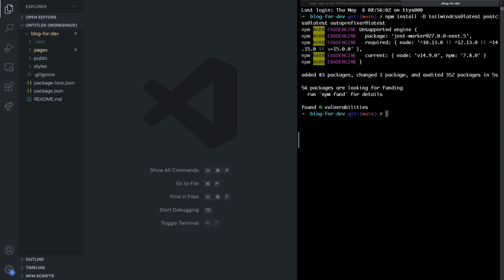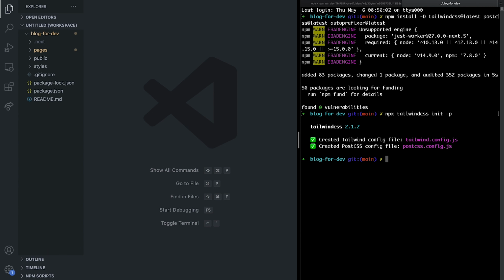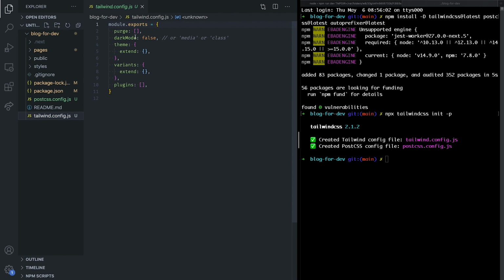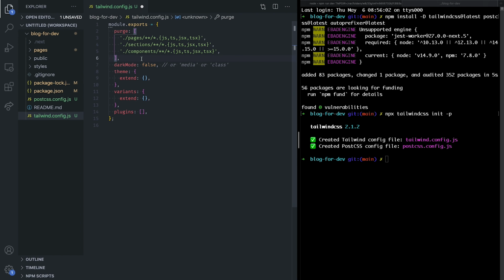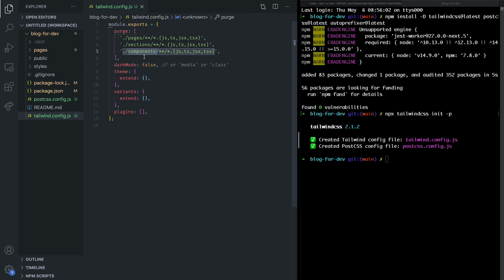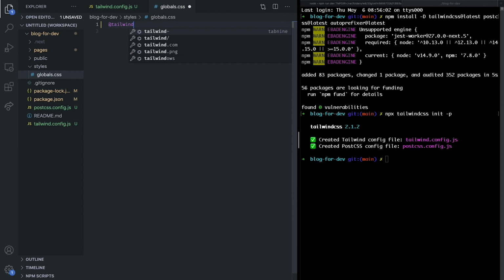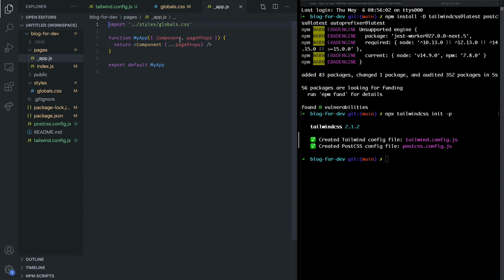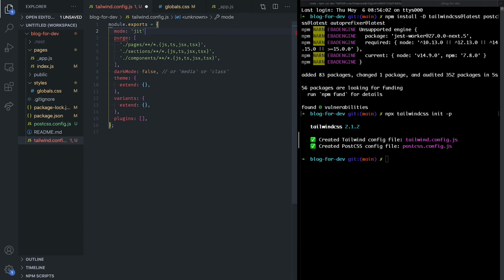02 - Setup Tailwind CSS in a Next.js project with Just-in-Time Mode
In this lesson, we'll set up Tailwind CSS as a PostCSS plugin for our Next.js project and go through all the dependencies needed for that.

Finally, we'll create a minimal Tailwind configuration to purge our CSS in production and enable the Just-in-Time mode introduced with Tailwind CSS v2.1.

The Just-in-Time mode is the new way of compiling your Tailwind CSS projects. This compiler generates your styles on-demand as you add classes to your JSX instead of generating everything in advance at initial build-time, which makes your build faster and enables every Tailwind variant out-of-the-box.